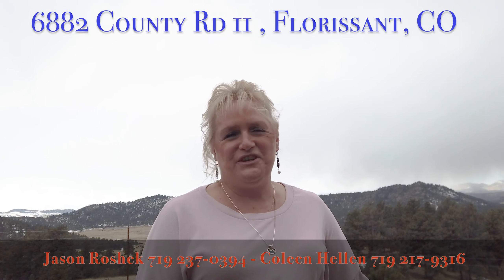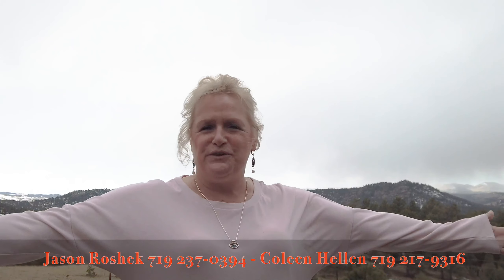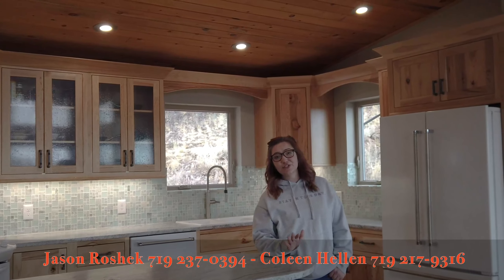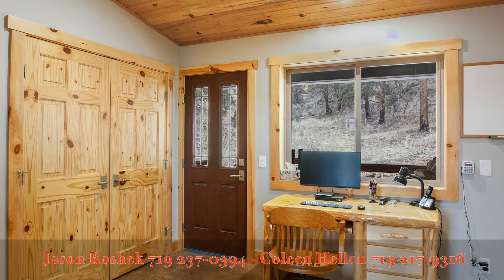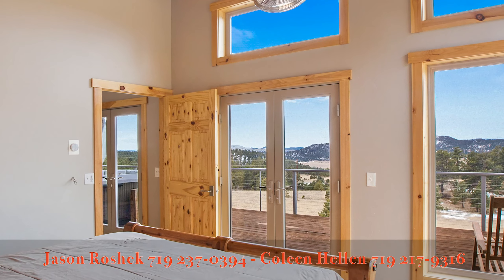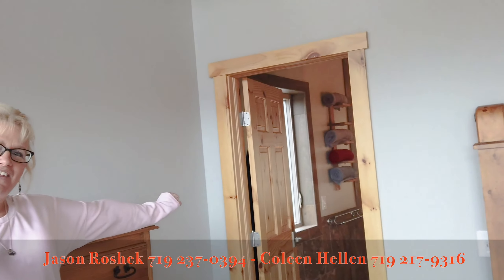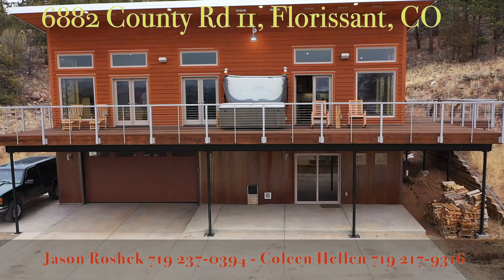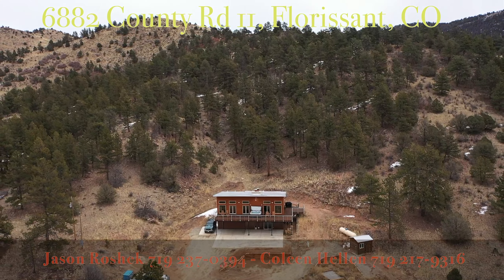6882 County Road 11 Florissant, CO 80816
This CustomHome is just 40 minutes from Woodland Park with AMAZING views of the Colorado Mountain Range.
3 Bedrooms / 3 Bath / 1,904 Sq Ft / Over 10 Acres bordered by BLM